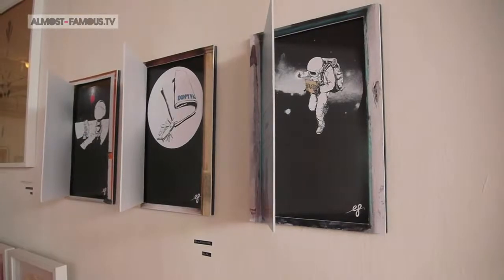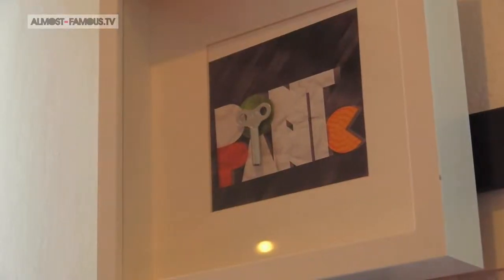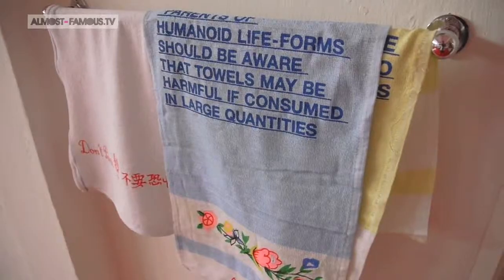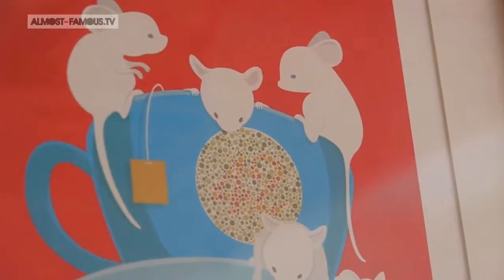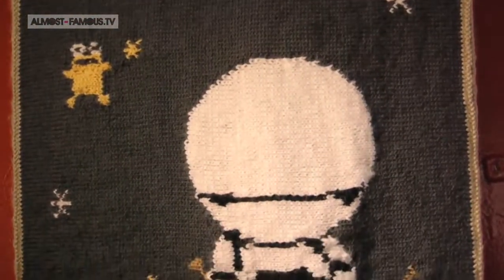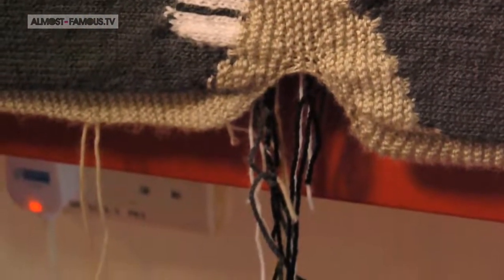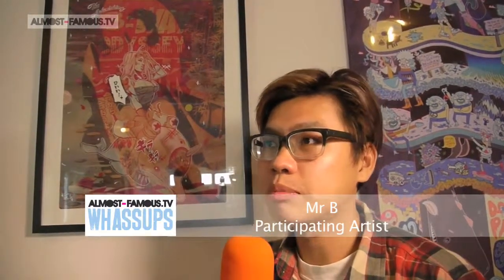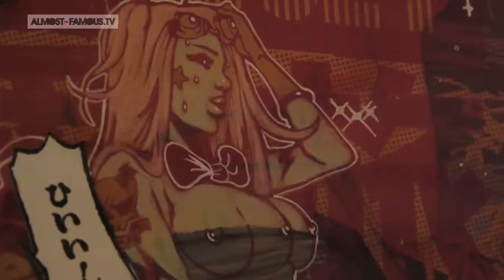almost-famous.tv "Whassups" 160410 - Hitchhiker's Guide To The Galaxy Art Exhibition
Every Hitchhiker's Guide to the Galxay's fan's dream come true- an exhibition featuring art works for sale by local artists.
Can you say "Babel fish"?